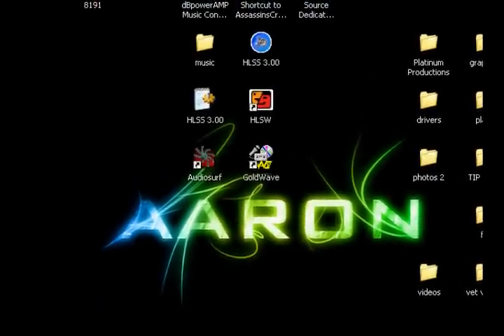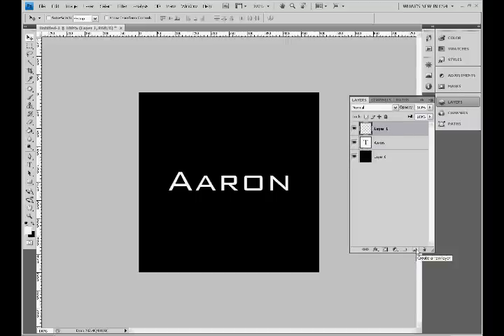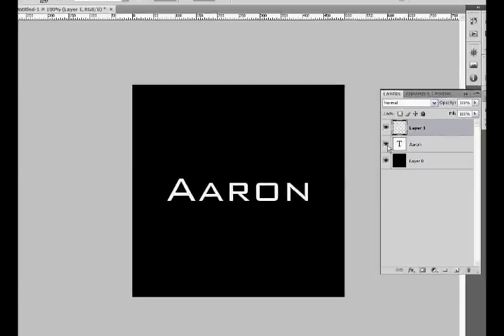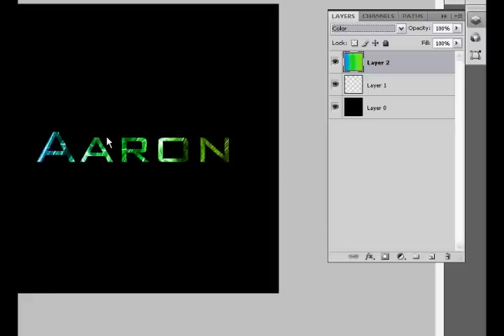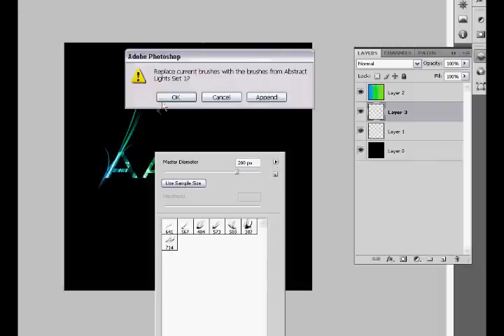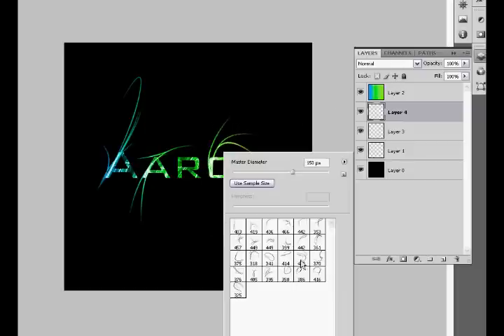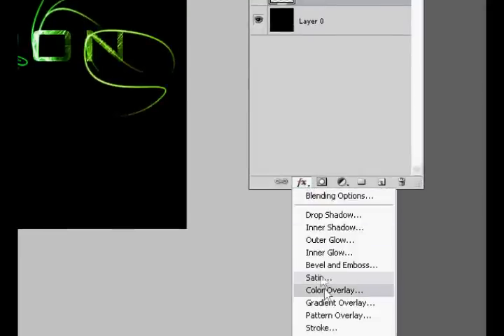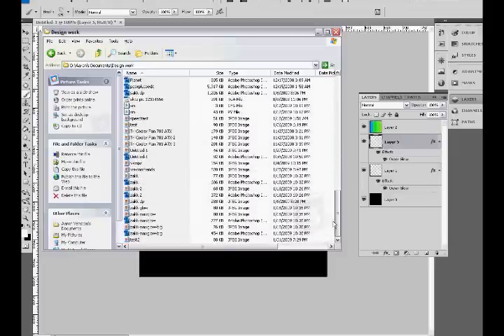Photoshop tutorial: Custom Abstract name (DP or Sig)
Here is the final image you will have made at the end of this tutorial